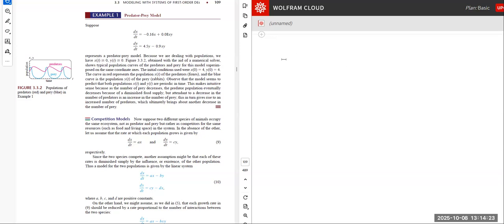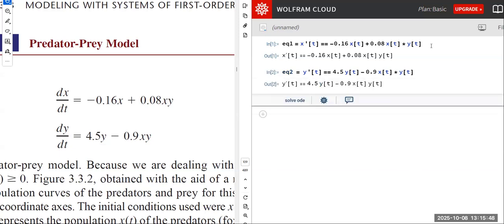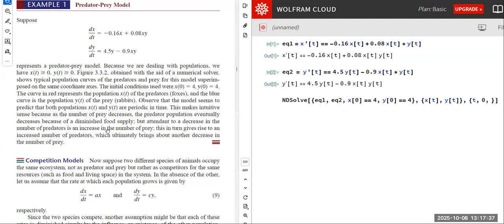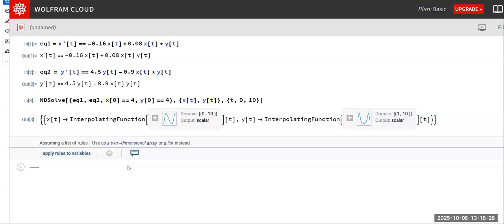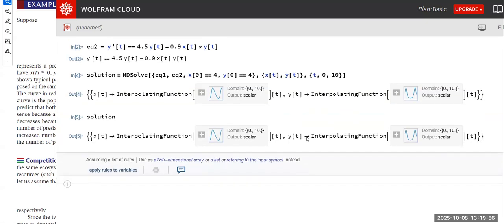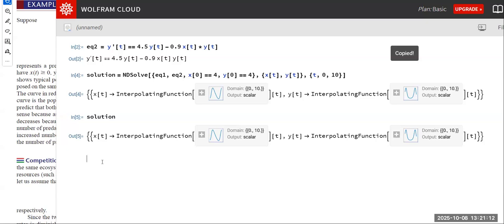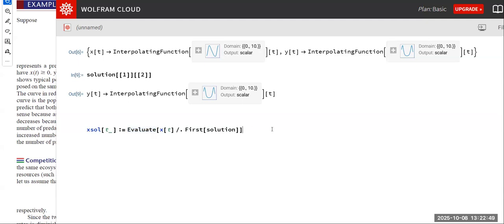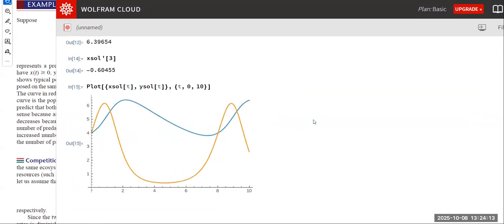Solving Nonlinear Systems of Differential Equations using built-in Numerical Solver in Mathematica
The author provided a detailed walkthrough of solving nonlinear differential equations using Mathematica, specifically focusing on the predator-prey model which cannot be solved analytically. He explained the technical process of setting up and executing the numerical solution, including proper parameter entry for dependent variables, initial conditions, and time intervals. The demonstration concluded with practical applications of the solution, including graphing predator-prey dynamics and manipulating interpolating functions to analyze the cyclical nature of predator-prey relationships.